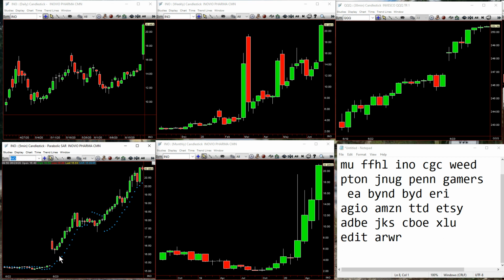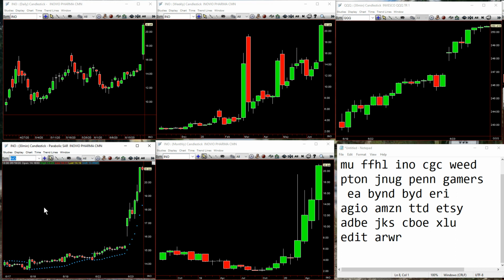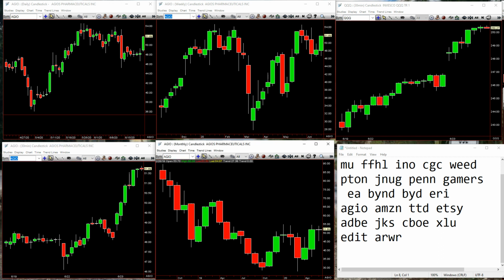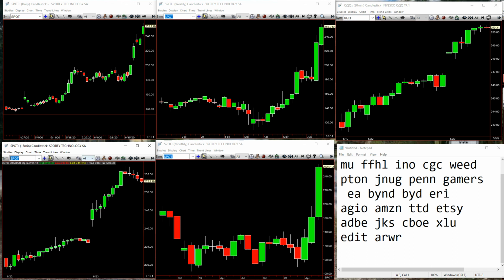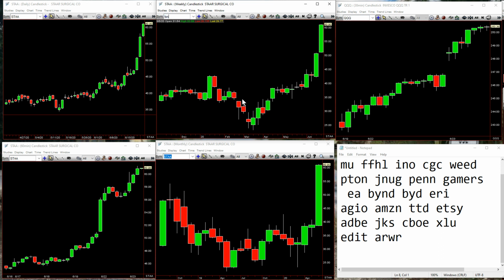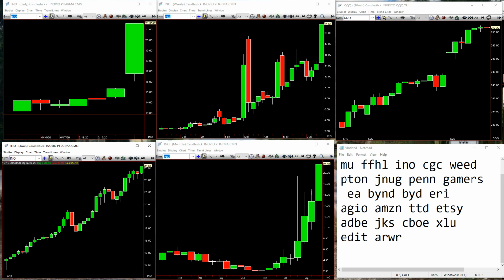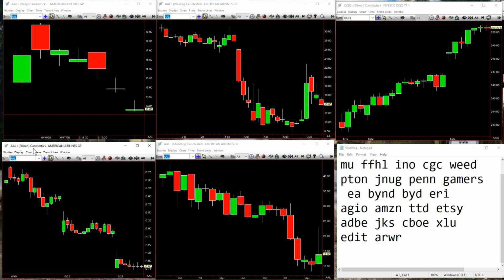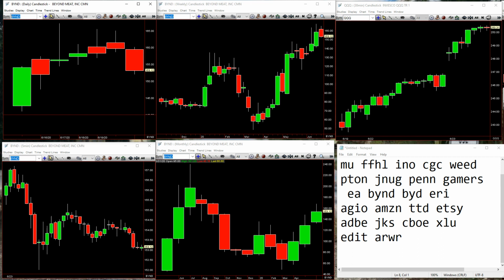TheStrat Time Show June 23rd 2020